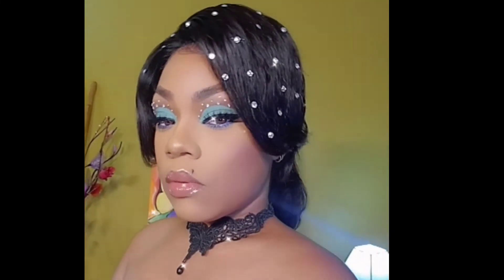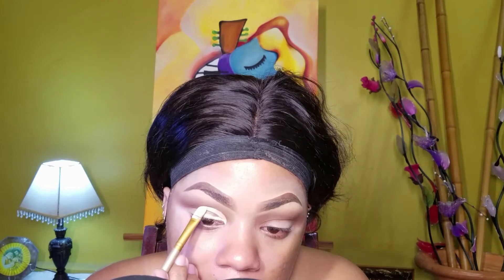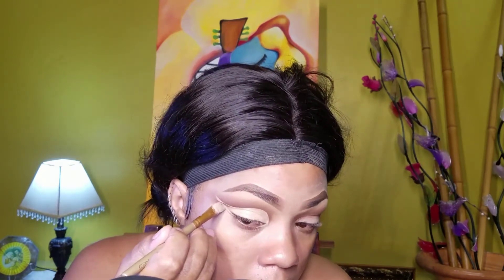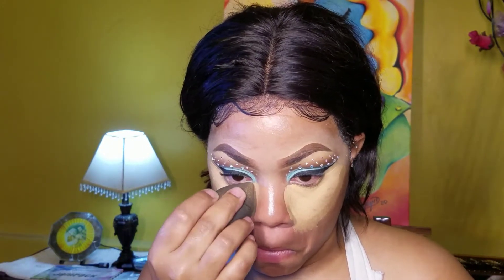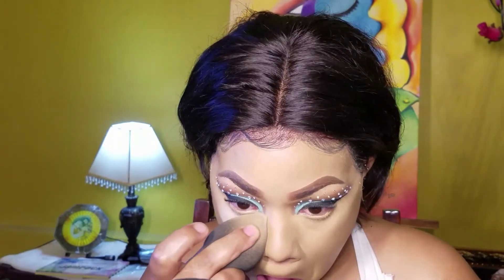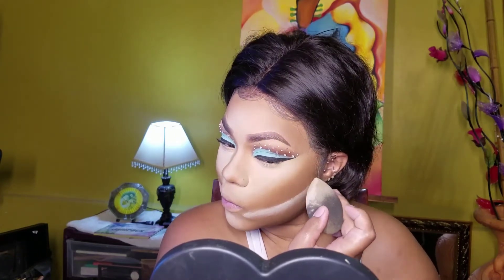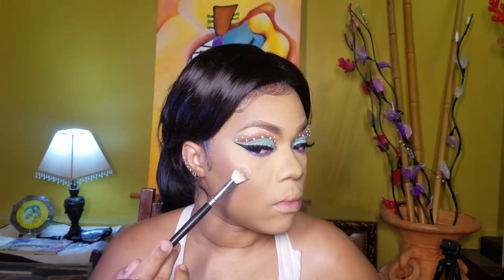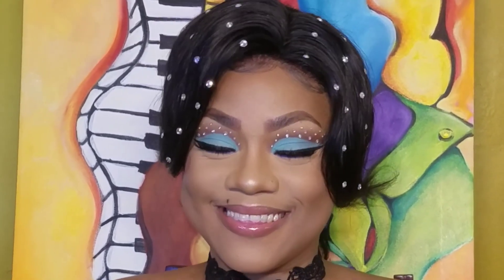FULL GLAM MAKEUP TUTORIAL| CUT CREASE RHINESTONE| FORMOSA FANTASY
Socials
IG, SC and FB @formosafantasy

Art Work Info
Name:
Artist: Fernand
Size: 24inx32in